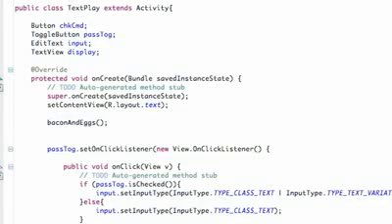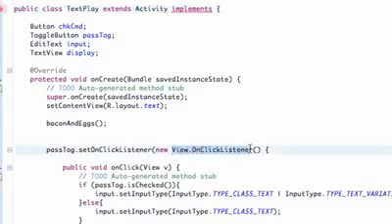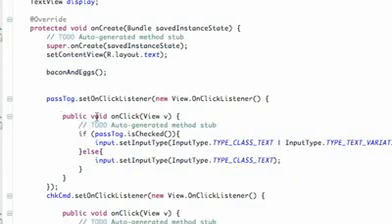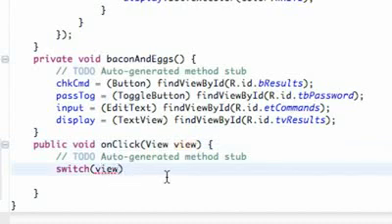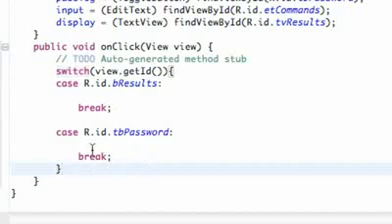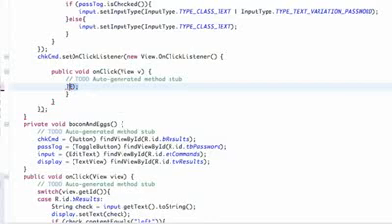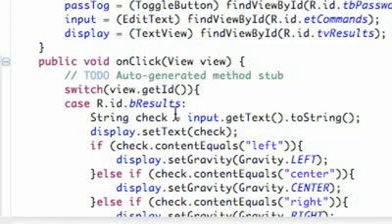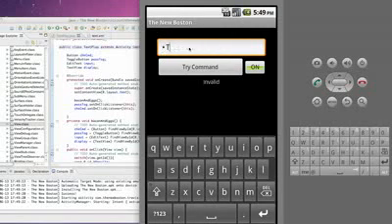Android Application Development Tutorial 34 Implementing Classes for Better Programming